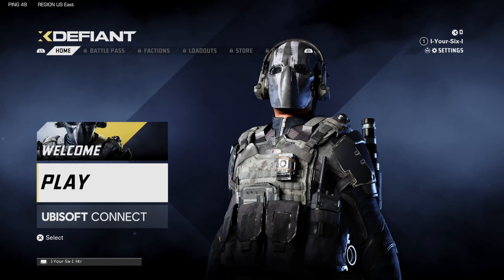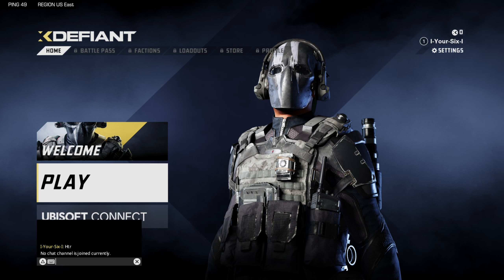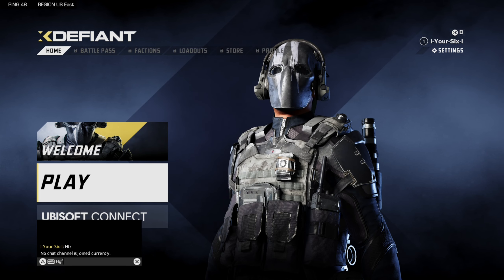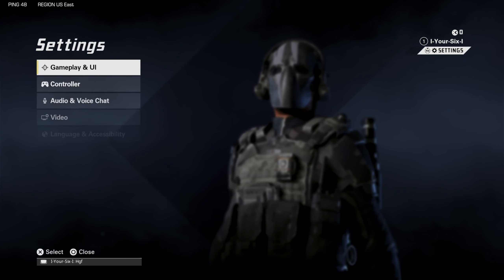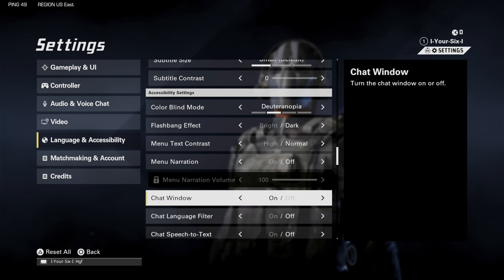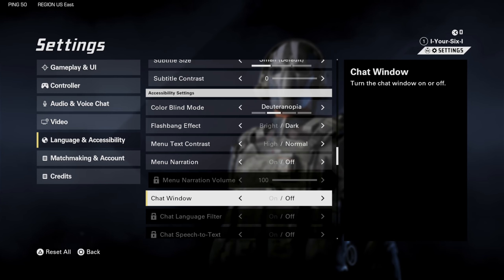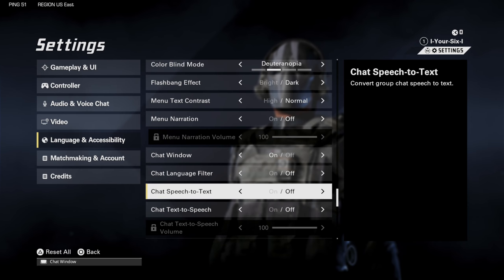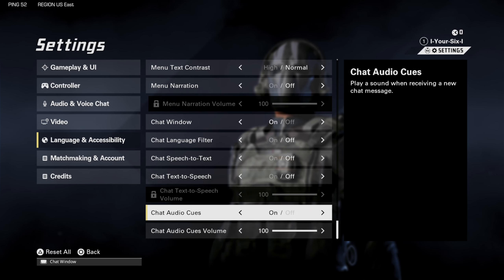How to Turn Off the Text Chat Window in XDefiant (Easy Tutorial)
To disable the text chat window in XDefiant, follow these steps:

Open XDefiant: Launch the game on your PC.
Access Settings: Click on the “Options” menu.
Navigate to Social Settings: Look for the “Social” section.
Disable Text Chat: Within the social settings, you’ll find an option to turn off the text chat. Toggle it off to disable the chat window.
Remember that adjusting game settings can enhance your overall experience.